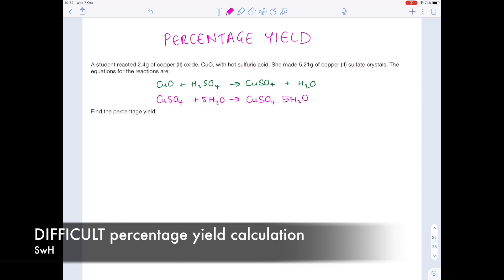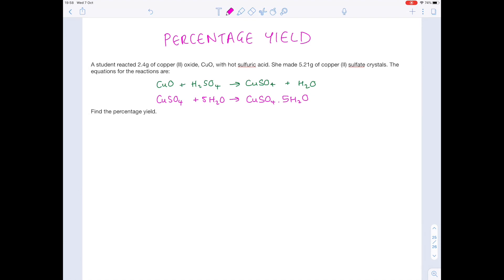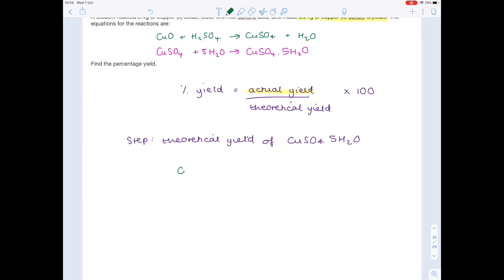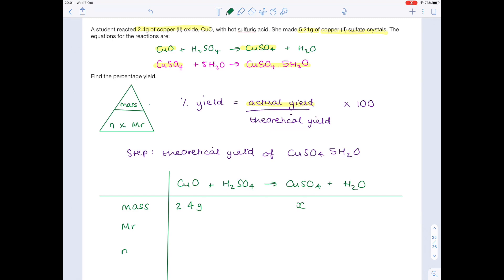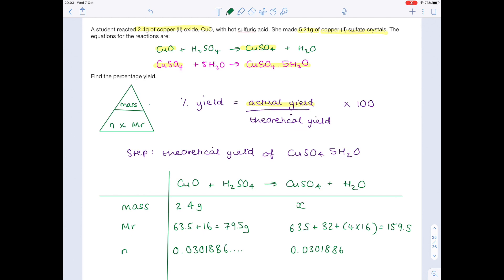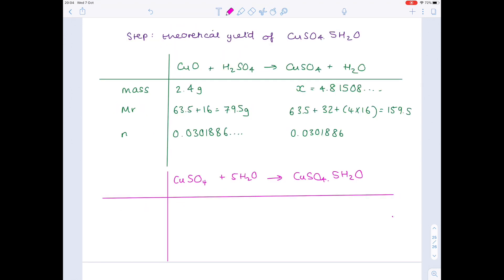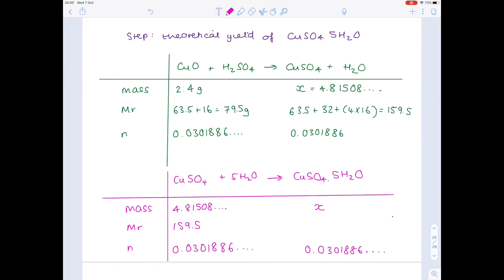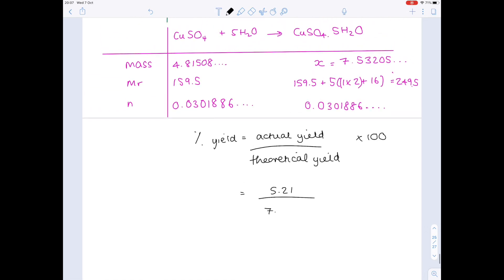'Impossible' Percentage Yield Calculation | GCSE & IGCSE Chemistry | Science with Hazel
Hazel talks you through one of the most difficult percentage yield calculations that you're likely to come across in your chemistry examinations, and shows you how to do all the mole calculation required to solve it. This one is so difficult that it could easily appear in A level / IB papers too!